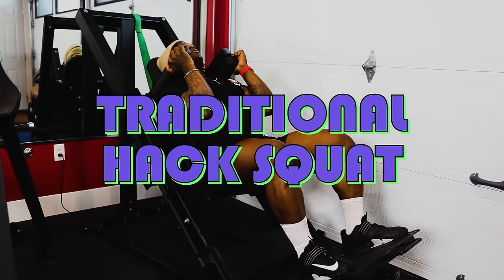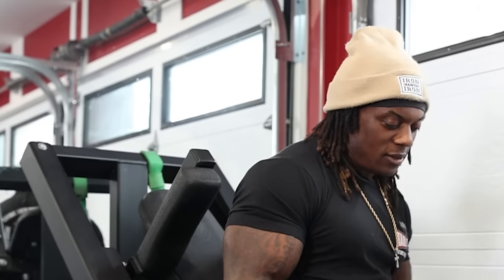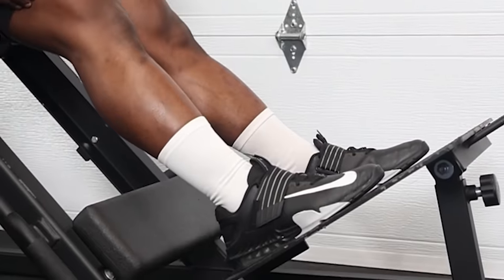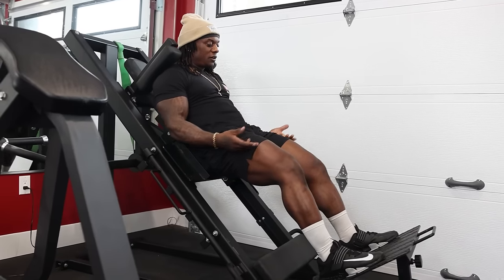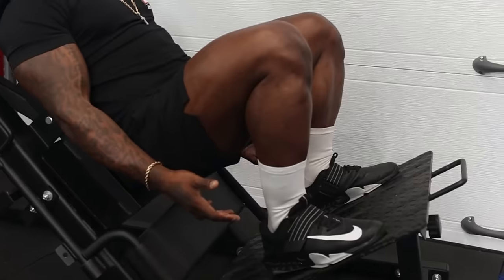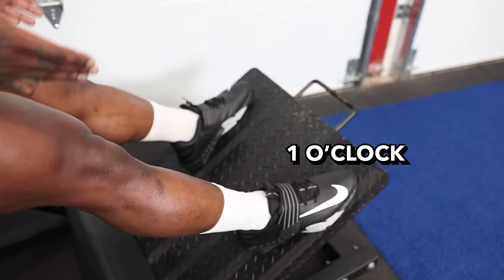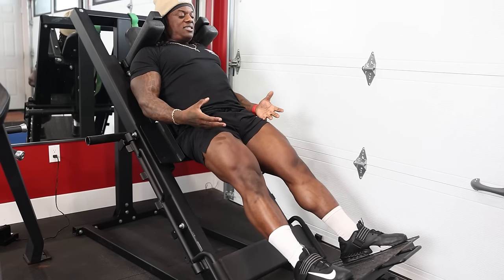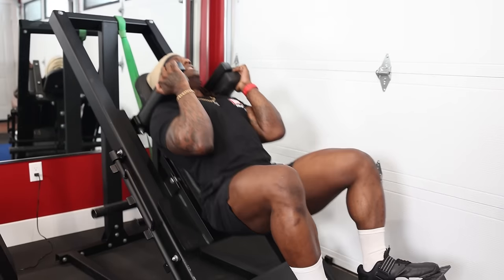Transform Your Legs: The Best Hack Squat Tutorial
Dive into the ultimate guide to mastering the hack squat with our comprehensive tutorial. Whether you're aiming to build massive quads or improve your lower body strength, this video is your go-to resource. Learn the correct form, techniques, and variations to enhance your workout and prevent injuries. Start revolutionizing your lower body training with the best hack squat tutorial today!

Important links 👇🏾

(00:00) Introduction to Traditional Hack Squat
(01:27) Adjusting Foot Position for Optimal Dorsal Flexion
(03:02) Finding the Right Foot Positioning on the Machine
(04:11) External Rotation of Hips for Knee Alignment
(08:11) Executing the Hack Squat with Proper Form
(08:57) Wrap-Up and Final Thoughts